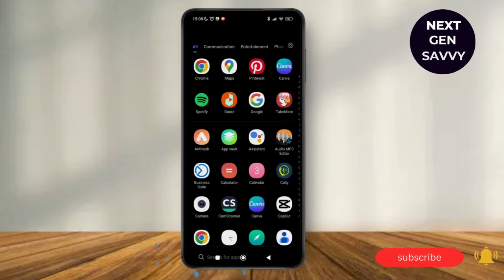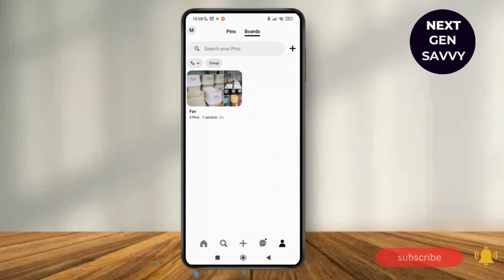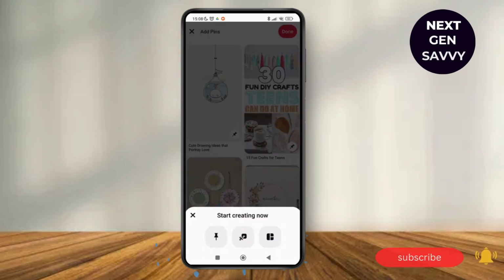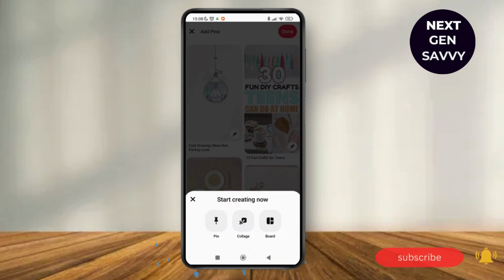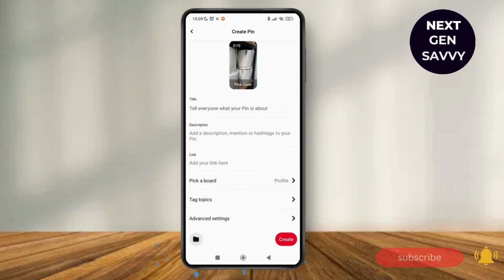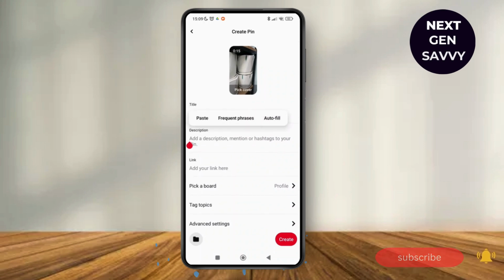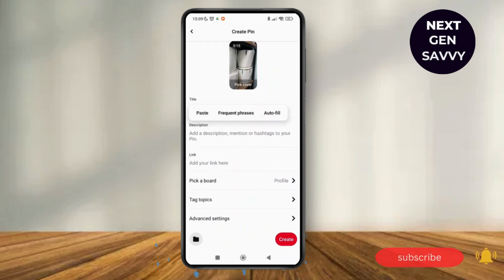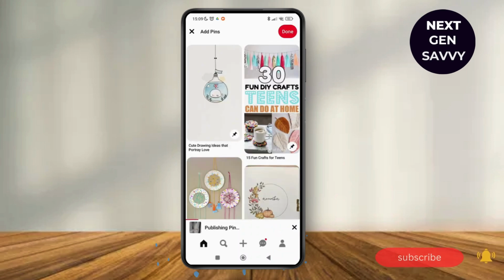How To Upload Multiple Pictures In Pinterest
Welcome to our step-by-step guide on "How To Upload Multiple Pictures In Pinterest"! If you're looking to enhance your Pinterest boards and share more of your favorite images, this video is perfect for you. We'll show you how to upload multiple pictures seamlessly on Pinterest, allowing you to create vibrant and engaging boards. From selecting your images to optimizing your uploads, these tips will help you showcase your creativity and make your pins stand out!

In this video, you'll learn:

How to upload multiple pictures on Pinterest
Tips for creating a cohesive Pinterest board
Best practices for pinning images
How to optimize your pictures for Pinterest
Ways to engage your audience with multiple uploads